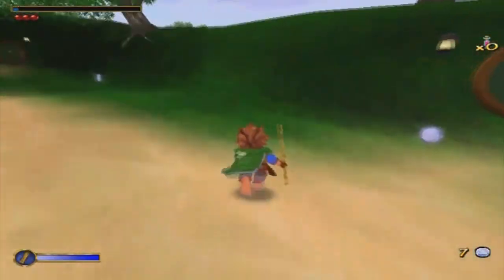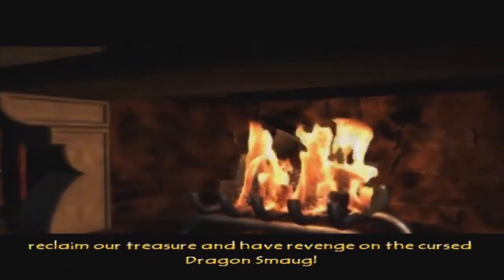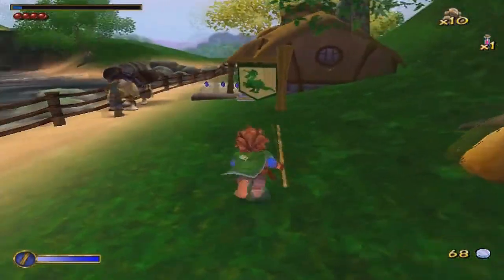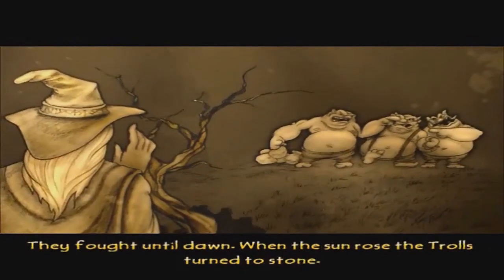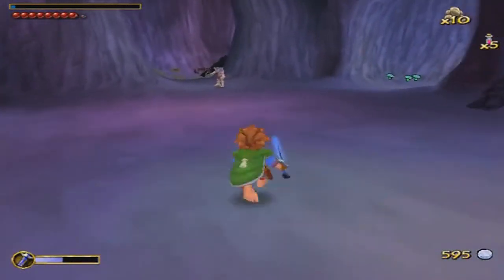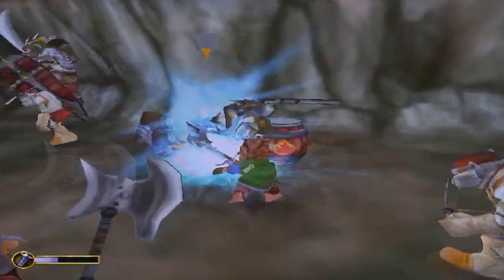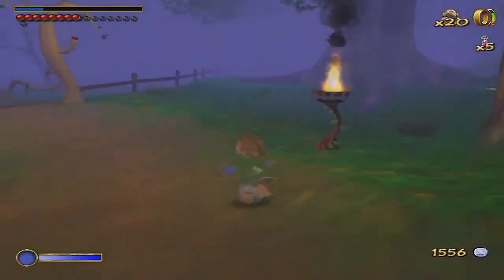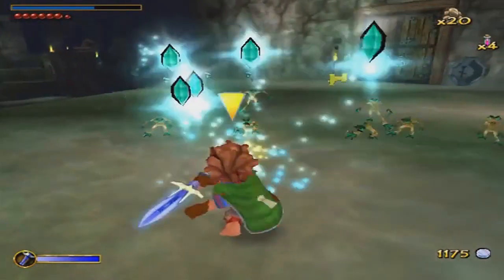The Reviewz: The Hobbit Review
The Hobbit game review. The film has come out and what better way to celebrate than a review of the videogame. The Hobbit was released in 2003 for the PlayStation 2, GameCube, Xbox, PC and Game boy Advance, developed by Inevitable Entertainment  and published Vivendi Universal.